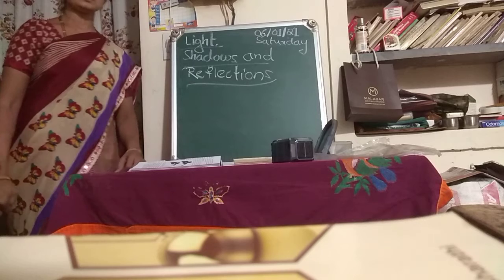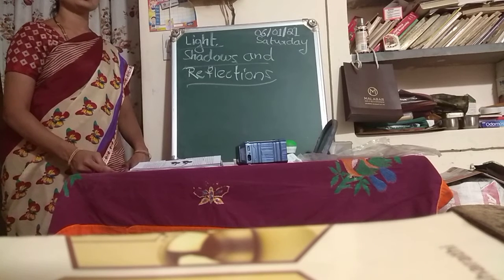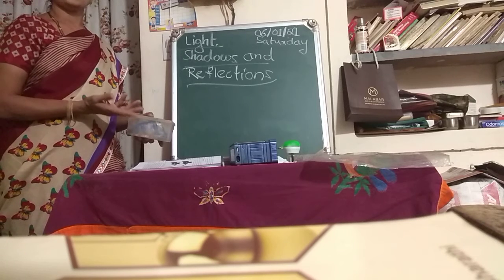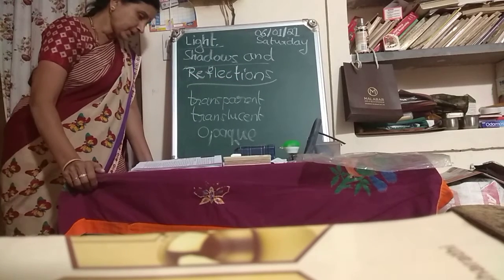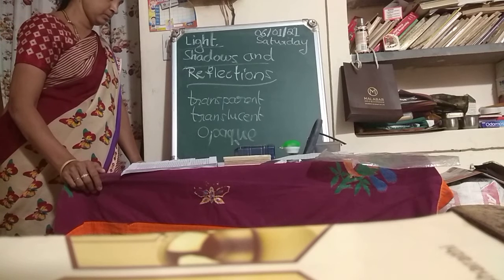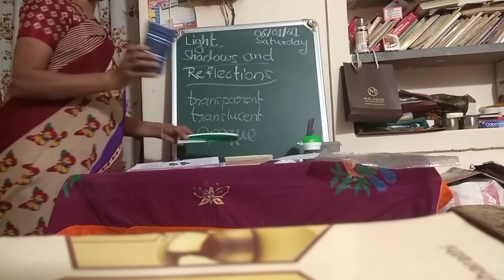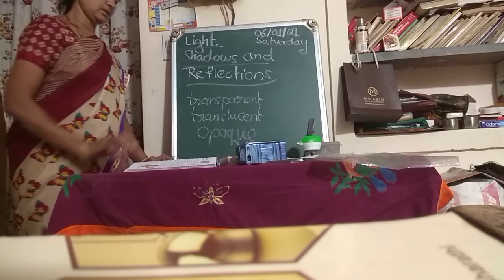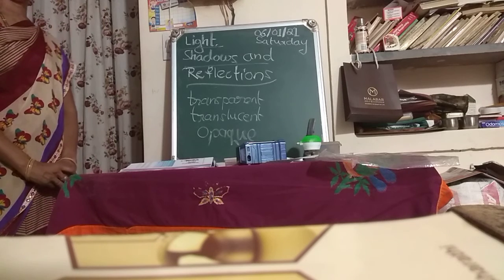light,shadows and reflections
class VI science 06/02/2021